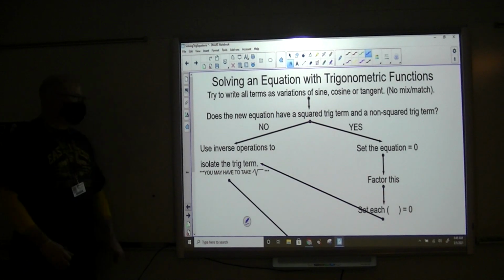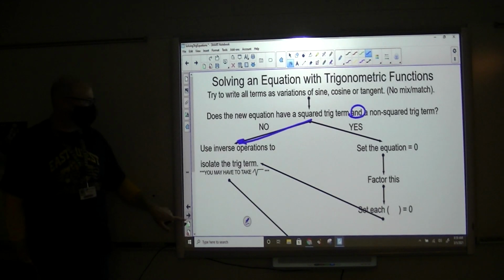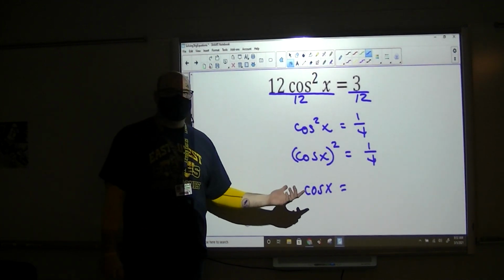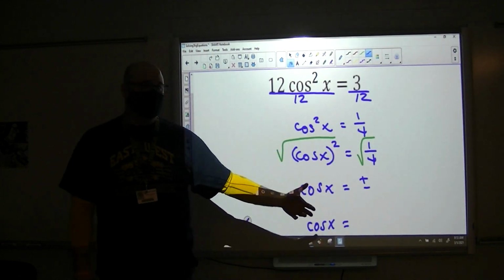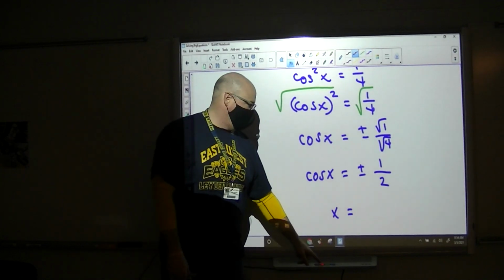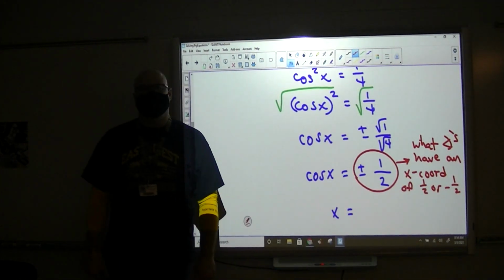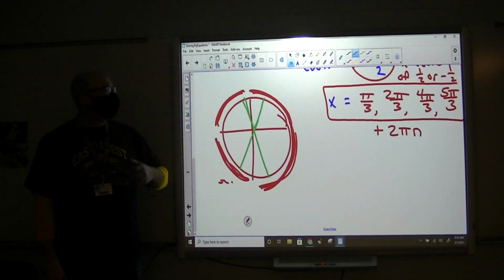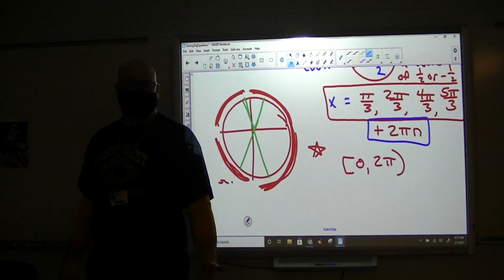Solving Trig Equations Example C